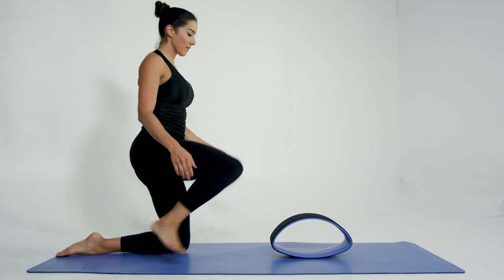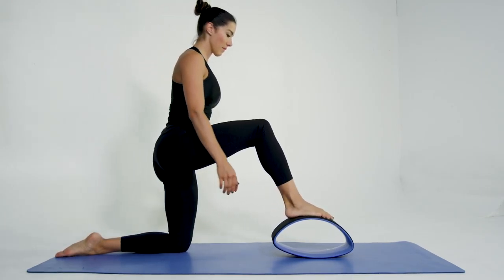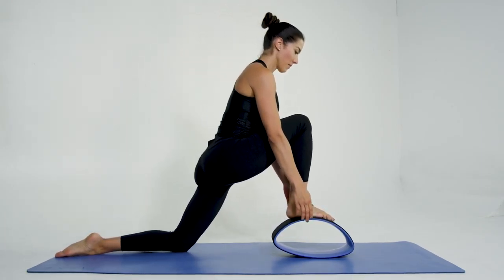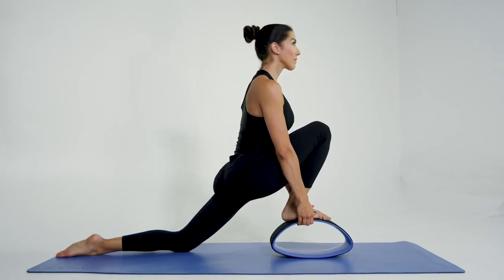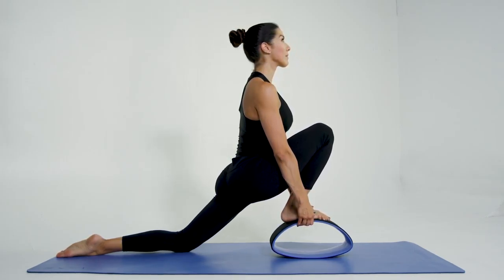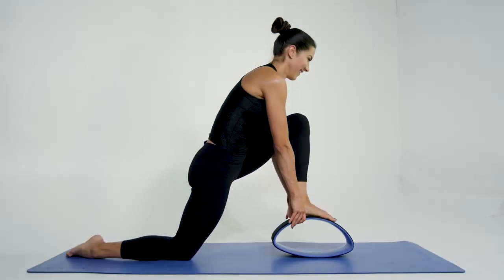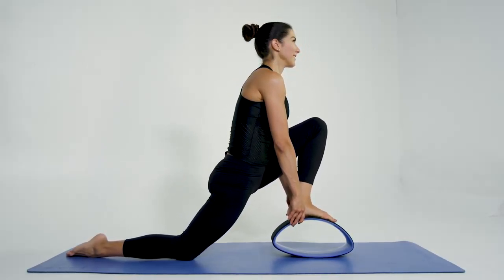Lunge Stretch on The Sanarte Wheel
The Sanarte Wheel is the ultimate all in one home exercise device. You can use it to improve your flexibility, yoga practice, strength, balance and stability. Check our full range of exercises and feel free to come up with a few of your own, your only limit is your imagination.

The Sanarte Wheel is a fantastic aid to your stretching routine or yoga practice.